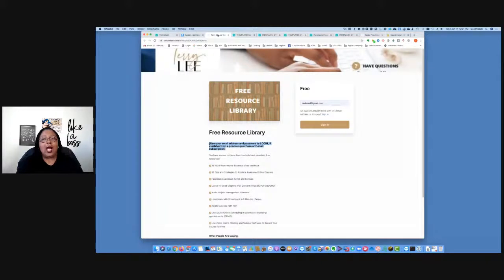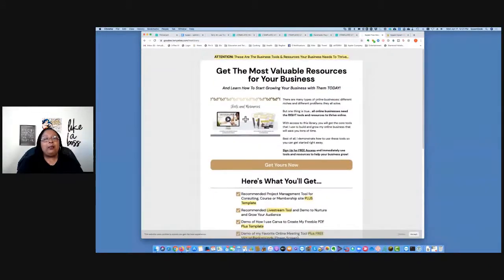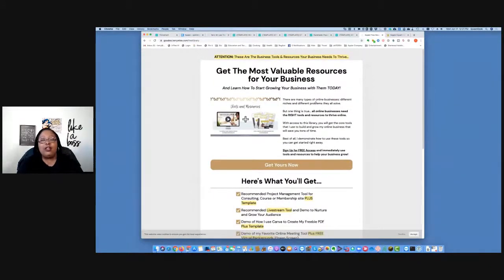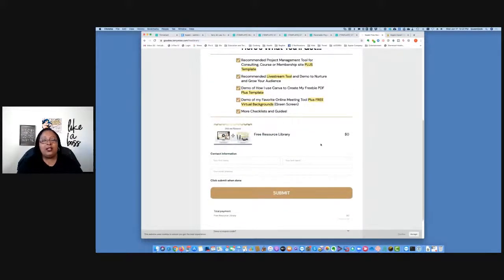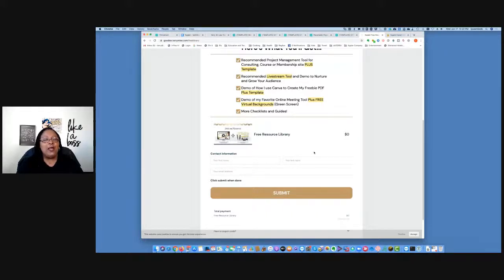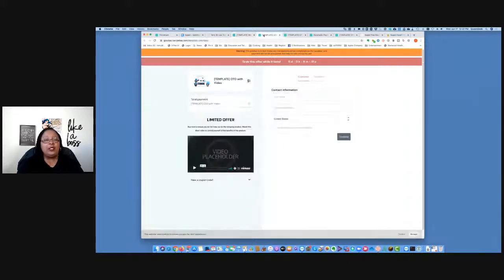3 Solutions for Kajabi Checkout Woes So You Don't Lose Money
FACT: An EXISTING customer MUST LOGIN prior to purchasing YOUR Kajabi product.

PROBLEM: Existing customer may not remember their email and/or password from previous purchase. They get frustrated and give up and you lose the sale.

Here are 3 Solutions to keep your customers Happy and You don't lose a sale.

(1) Custom Text
(2) E-mail customer